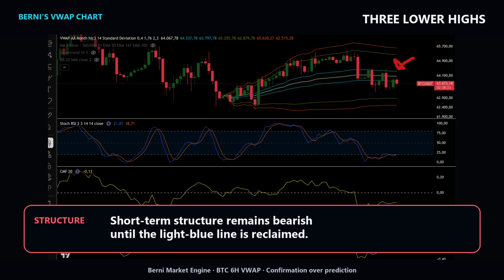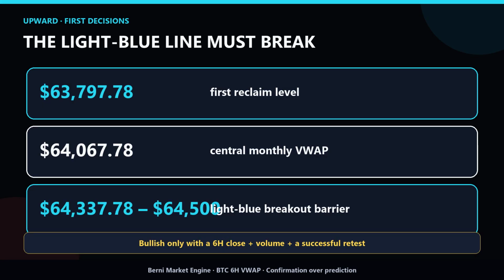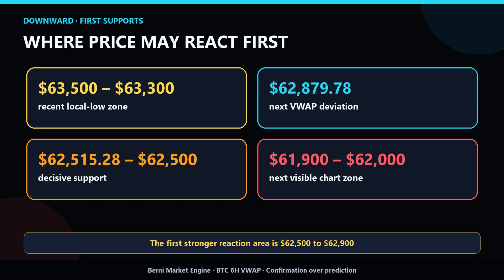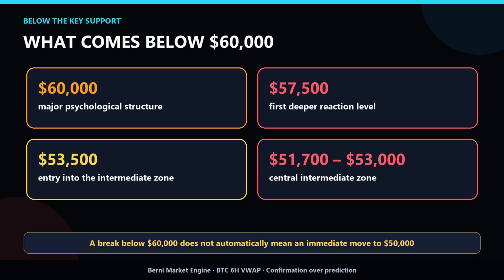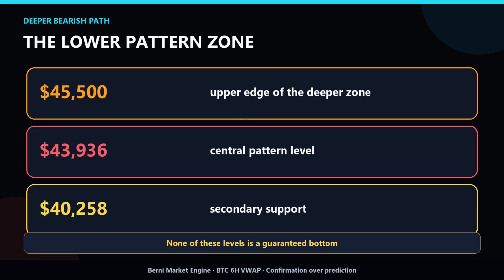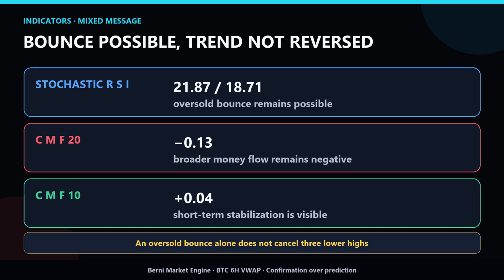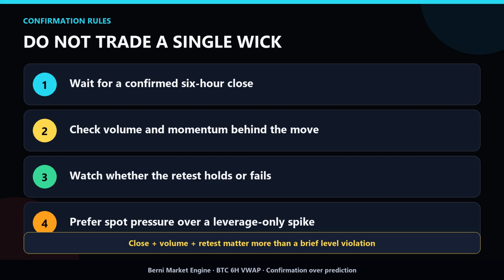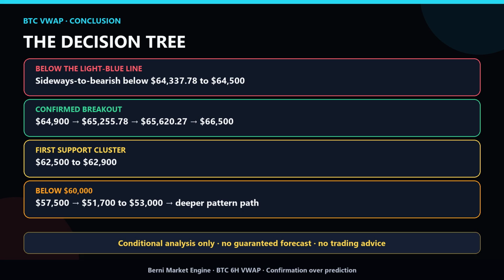BTC VWAP Special: Where Could the Sell-Off Stop? | Narrated, No Music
Detailed BTC VWAP special analysis using Berni's six-hour chart — fully narrated in English, with no music and large mobile-friendly text.

The chart shows three consecutive lower highs. While Bitcoin remains below the light-blue VWAP line and the central monthly VWAP, the short-term structure stays sideways-to-bearish. A confirmed six-hour close above the light-blue line, backed by volume and a successful retest, would improve the picture.

Resistance levels above:
• $63,797.78: first reclaim level
• $64,067.78: central monthly VWAP
• $64,337.78 to $64,500: light-blue breakout barrier
• $64,900: recent local-high area
• $65,255.78: next VWAP deviation
• $65,620.27: upper orange band
• $66,500: higher-level structure mark

Support levels below:
• $63,500 to $63,300: recent local-low zone
• $62,879.78: next VWAP deviation
• $62,515.28 to $62,500: decisive support
• $61,900 to $62,000: next visible chart zone
• $60,000: major psychological and structural level
• $57,500: first deeper reaction level
• $53,500: entry into the larger intermediate zone
• $51,700 to $53,000: central intermediate zone
• $45,500: upper edge of the deeper pattern zone
• $43,936: central pattern level
• $40,258: secondary support

These are conditional scenarios, not guaranteed forecasts or trading advice. A confirmed close, volume, and a successful or failed retest matter more than a brief wick through a level.

Chart supplied by the user: BTCUSDT six-hour VWAP chart, Binance/TradingView, 13 August 2026.